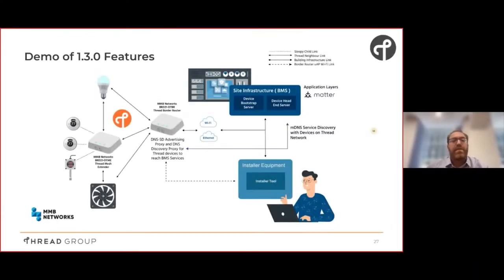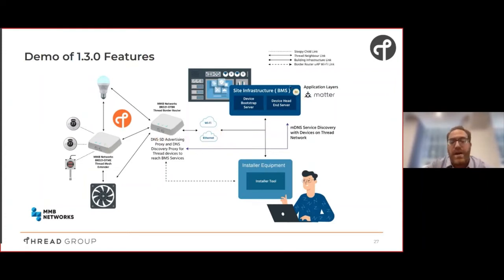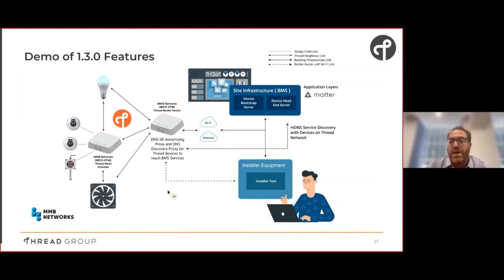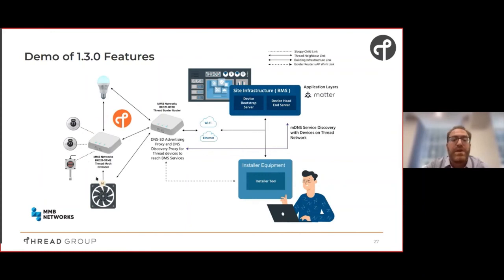Thread 1.3.0 Examples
Mark Borins, CTO, Co-Founder at MMB Networks gives an insightful presentation on Thread 1.3.0 examples in this recent Thread webinar.